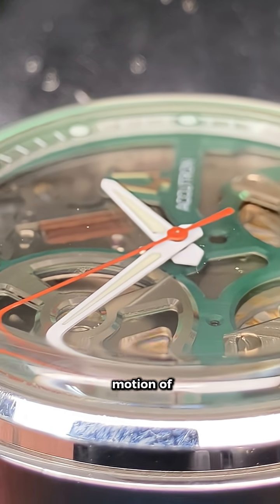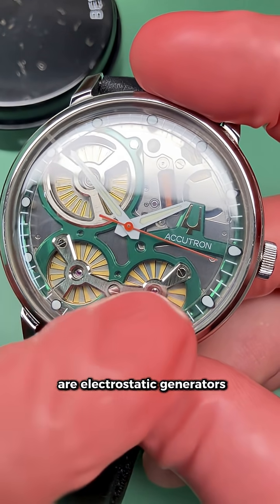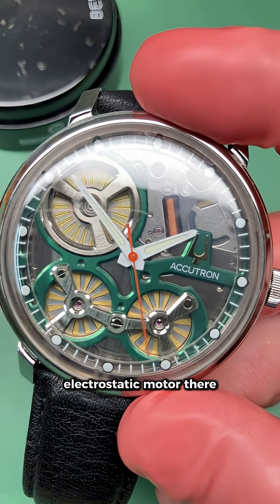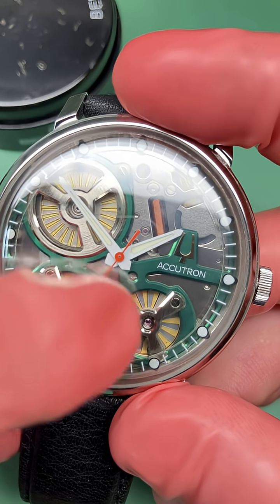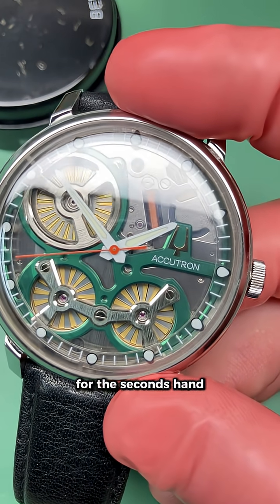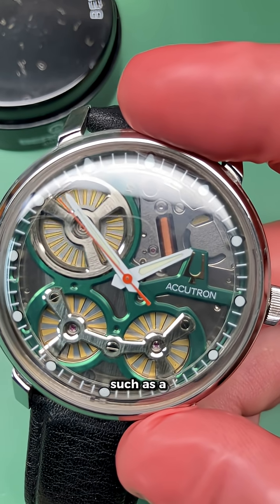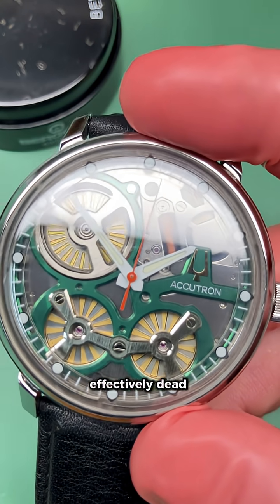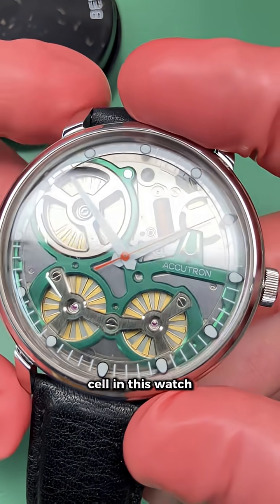This Watch Is Powered by Your Movement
Revived in 2019, the Accutron NS30 uses electrostatic generators to convert wrist motion into power. With a high-speed motor for a sweeping second hand and step motor for timekeeping, it combines innovation with nostalgia.